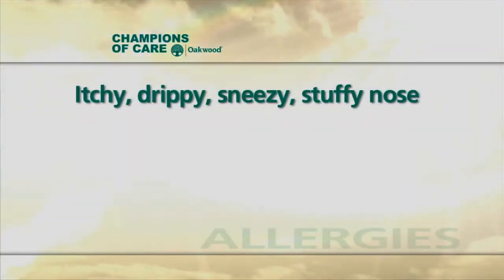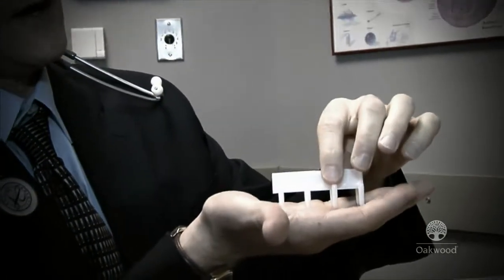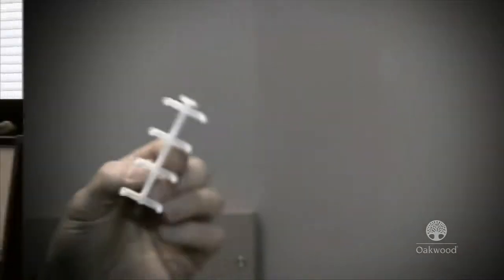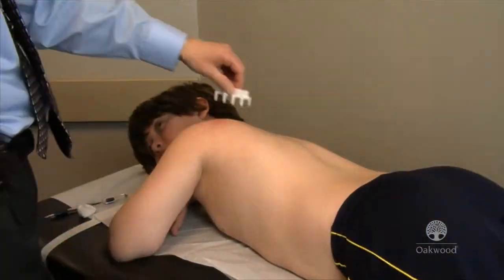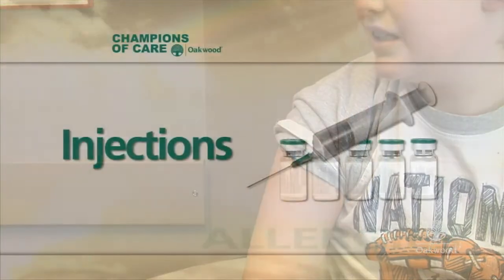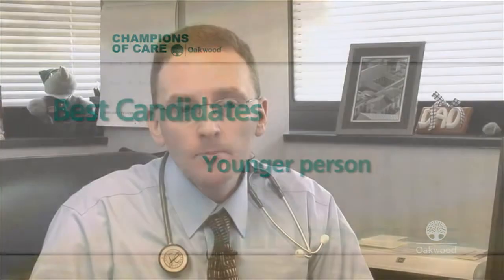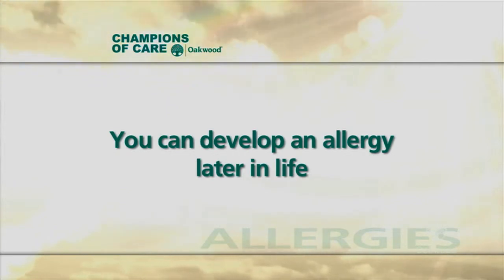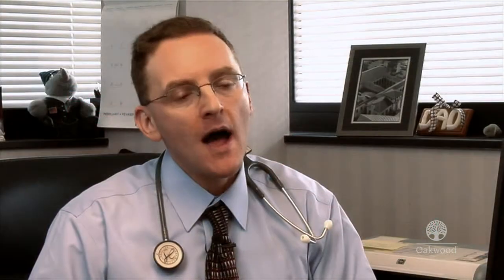Sinus Issues - Part 4- Champions of Care TV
Allergy and sinus problems making you miserable? Oakwood's latest Champions of Care TV program provides information and advice for treating chronic sinus issues.

Allergist Dr. Steven Stryk demonstrates how he diagnoses and treats allergies in children and adults.